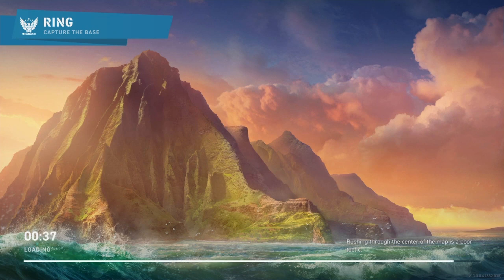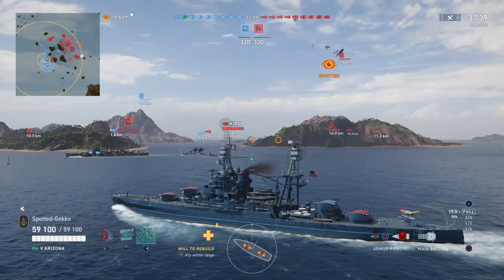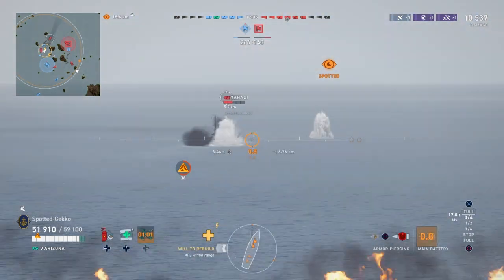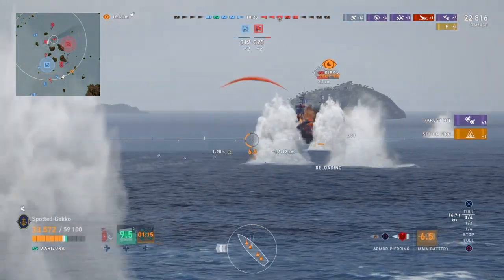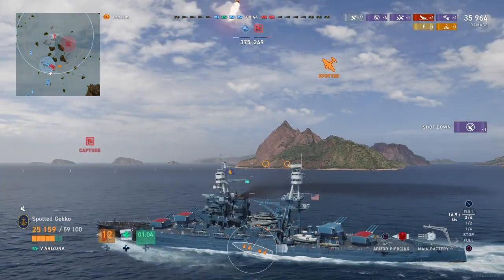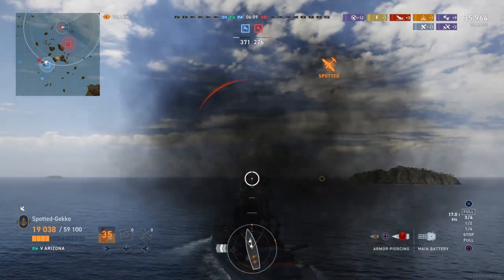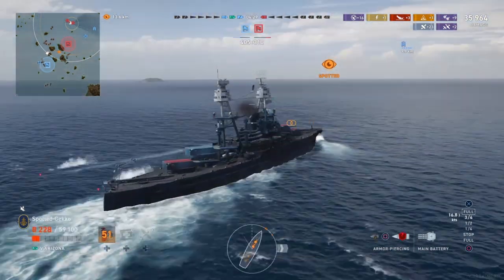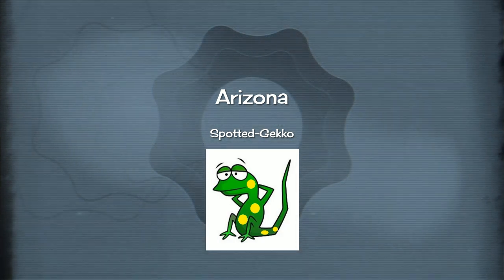Arizona (the Carrier Hunter) -World of Warships Legends - Gameplay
WoWs Legends: in this gameplay for Wows Legends I play the American battleship Arizona in Airstrike. Wanted to test the AA. Ship performed well getting 4 sinkings including the carrier. Enjoy!

World of Warships Legends (wows legends) is a naval action MMO, dipping into the world of large-scale sea battles of the first half of the twentieth century. This war of warships game has become popular across all platforms. Players in North America as well players in wows eu and wows asia also have a large following.

SpottedGeckoGamer